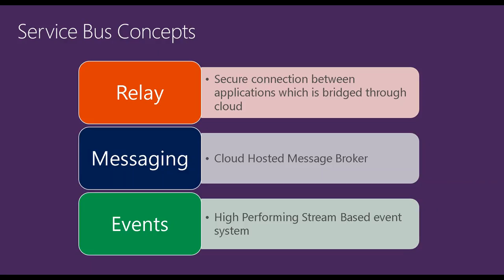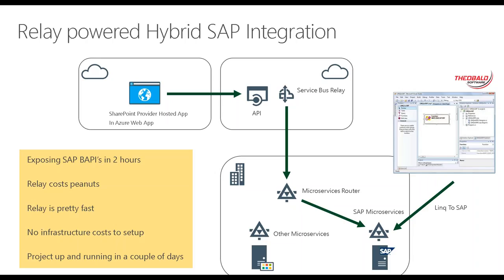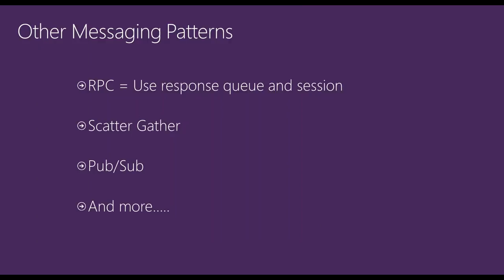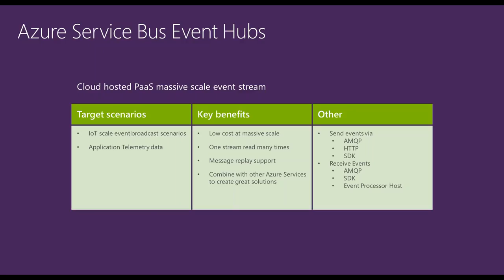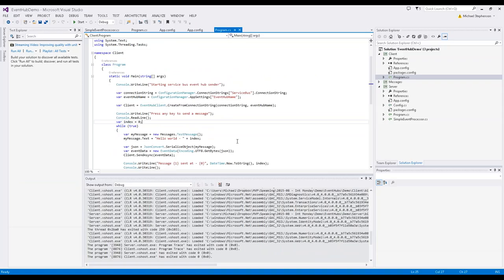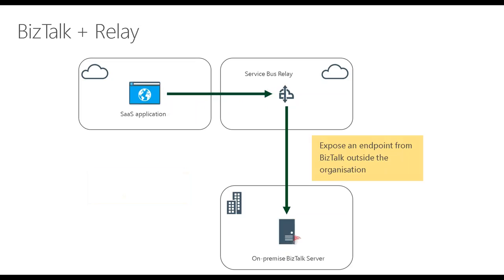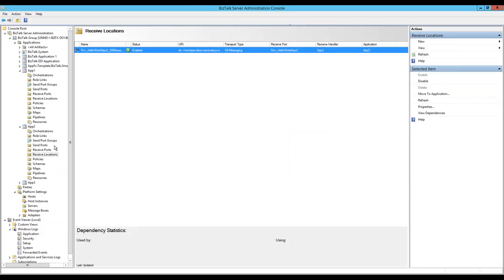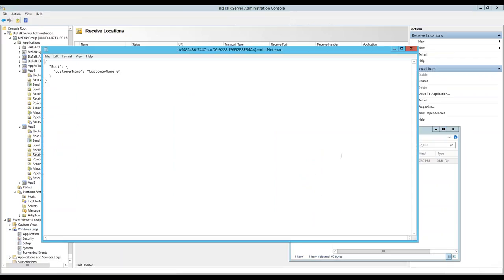Azure Service Bus Overview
In this session we will look at the Azure Service Bus and its capabilities to deliver low cost massive scale messaging. We will also look at some demo’s of how to use the service bus and some real world use cases. We will cover Service Bus Relay, Messaging and Event Hubs.

This session will be an intermediate session where we will look at the product features, common use cases and some samples.